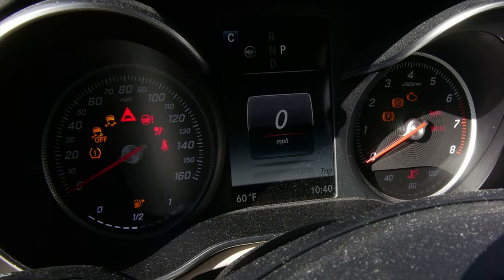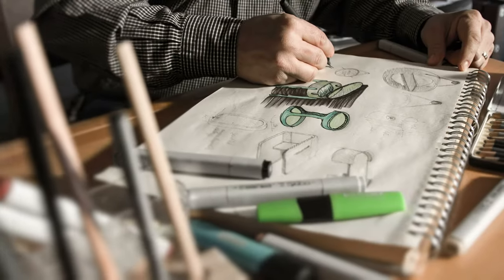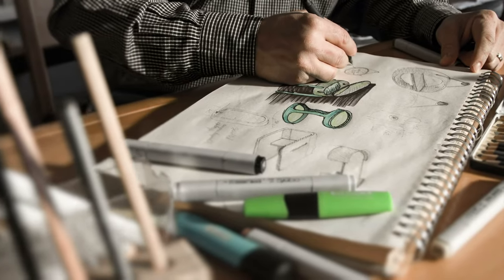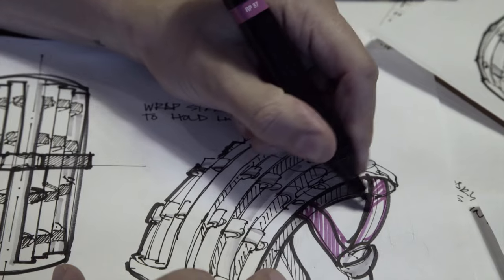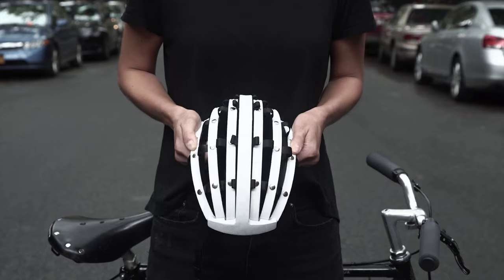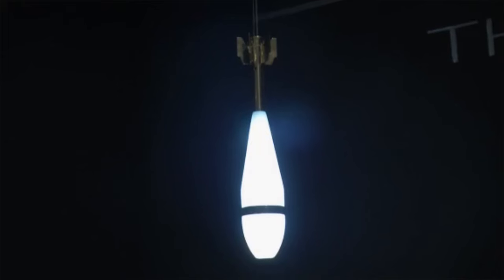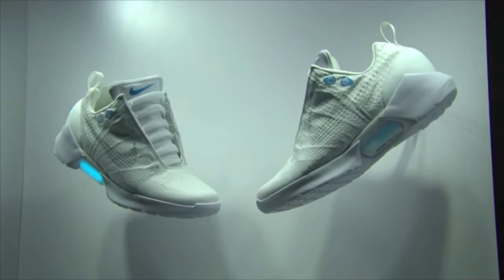Commercial and Industrial Designers Career Video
JOB TITLE: Commercial and Industrial Designers

OCCUPATION DESCRIPTION: Develop and design manufactured products, such as cars, home appliances, and children's toys. Combine artistic talent with research on product use, marketing, and materials to create the most functional and appealing product design.

RELATED JOB TITLES: Design Engineer, Designer, Engineer, Industrial Designer, Mechanical Designer, Product Design Engineer, Product Designer, Product Development Engineer, Product Engineer, Project Engineer

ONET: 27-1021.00